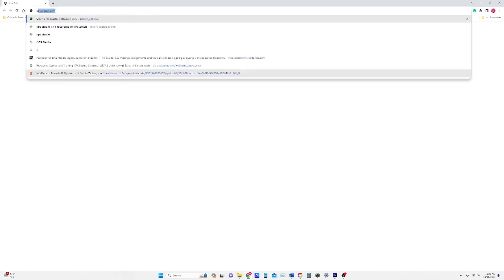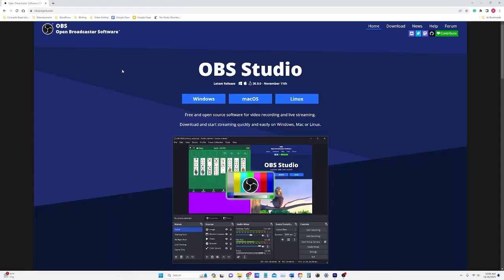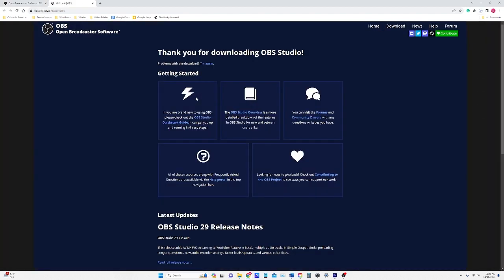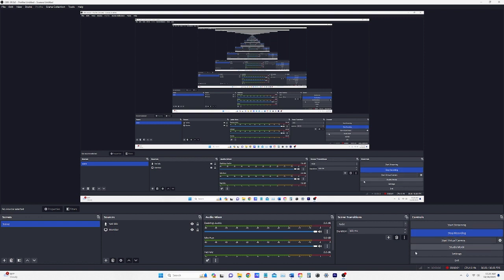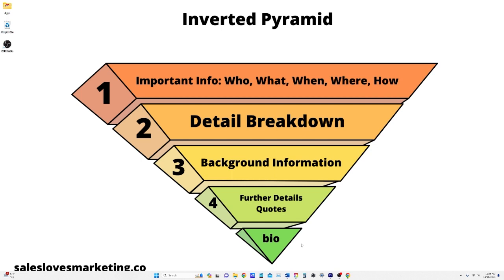OBS Project 2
A quick tutorial demonstrating screen capture software.